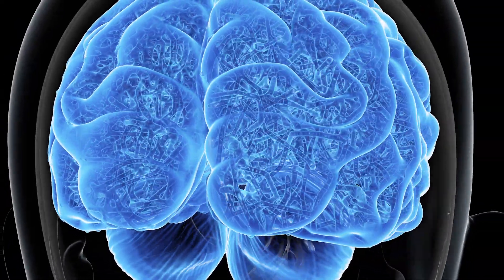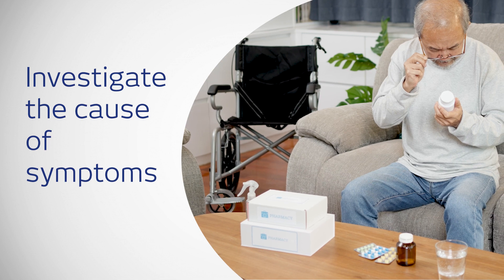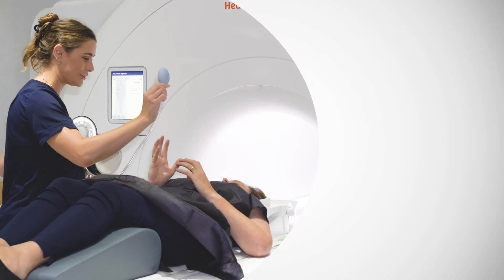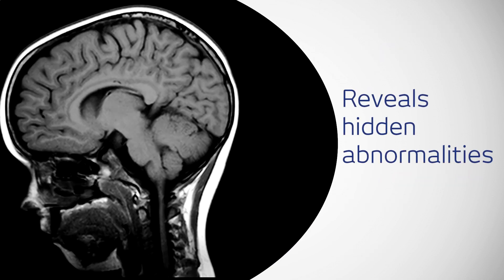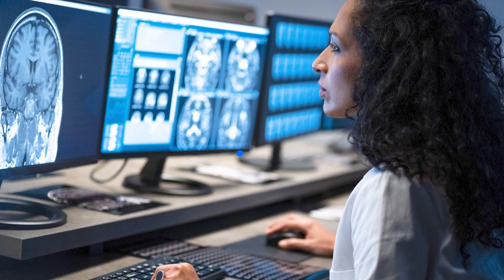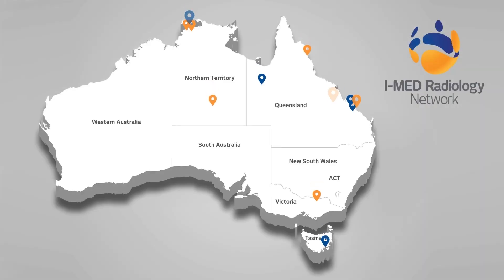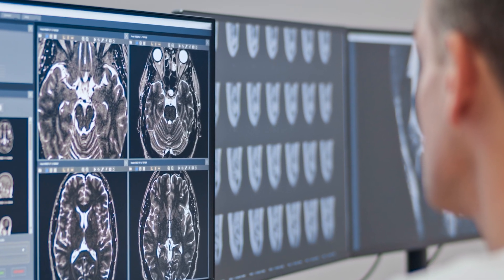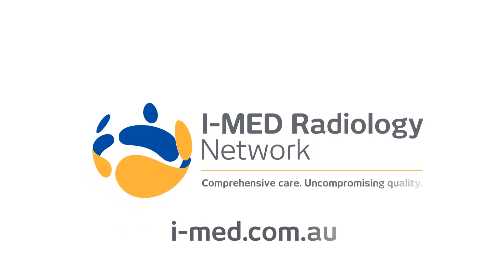MRI for brain conditions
Magnetic resonance imaging (MRI) of the brain/head is a painless test that produces very clear images of the structures in and around the brain and can be used to help diagnose or rule out a range of conditions and injuries. Healthcare practitioners use brain MRI to evaluate, diagnose and monitor several different medical conditions that affect the brain or other structures in the head, including stroke, Aneurysm & haemorrhages, Cysts & tumours or traumatic brain injuries & spinal cord disorders.